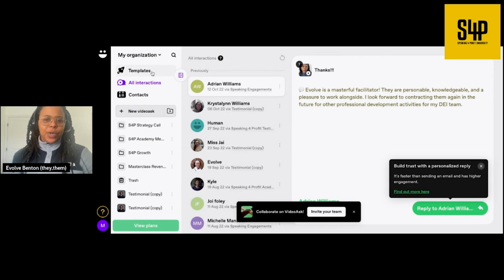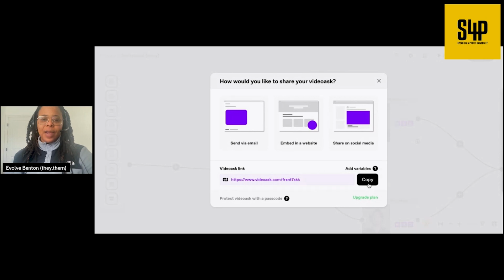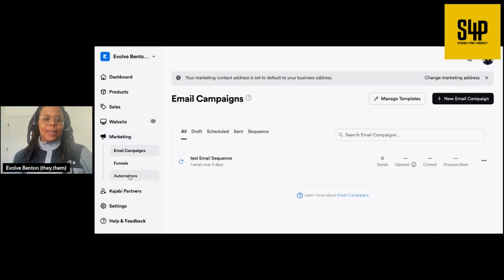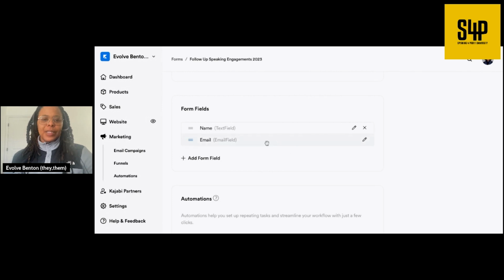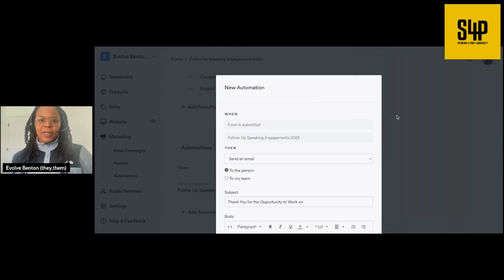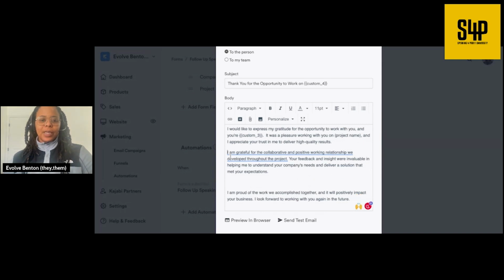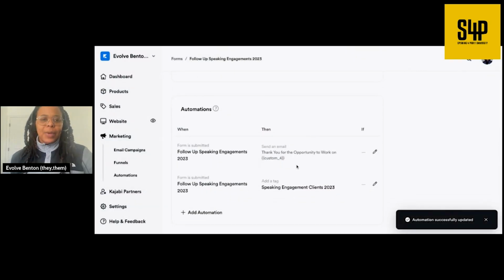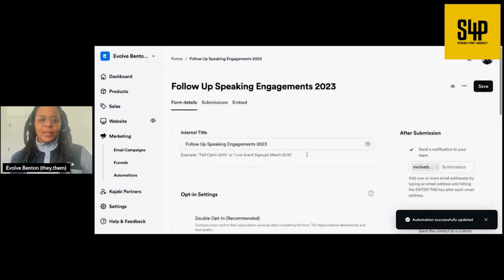I Went from Zero to SIX FIGURE Public Speaker and Here's How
🎯 Learn how to automate your speaking engagement follow-ups and collect testimonials effortlessly! In this step-by-step tutorial, I show you how to create a professional follow-up system using Kajabi and VideoAsk.

⏱️ What You'll Learn:
- How to set up an automated email sequence for client follow-ups
- Creating a testimonial collection funnel using VideoAsk
- Setting up forms and automation in Kajabi
- Tips for maintaining client relationships and getting repeat business

Did you know that most businesses miss out on 50% of potential opportunities due to poor follow-up? This system helps you capture those opportunities while saving time and energy!

Learn more about becoming a professional speaker at Speaking 4 Profit Circle

Perfect for speakers, consultants, and entrepreneurs who want to streamline their follow-up process and grow their business through better client relationships.

💡 Pro Tip: Once you set this up, you'll have an automated system that works for you 24/7, helping you maintain professional relationships and gather testimonials without the manual work!

Want to take your speaking business to the next level? This automated follow-up system is your first step toward more consistent income and stronger client relationships.

TIMESTAMPS:
0:00 - Introduction to follow-up processes
2:08 - Why consistent follow-up matters
3:22 - Setting up VideoAsk for testimonials
7:28 - Creating your testimonial funnel
12:12 - Setting up Kajabi forms
15:35 - Creating the email sequence
19:58 - Testing the automation
23:14 - Step-by-step implementation guide
24:41 - The 50% business growth opportunity
26:30 - Additional resources and next steps